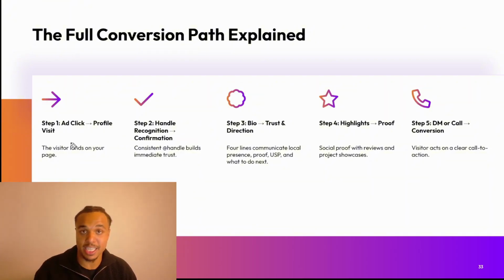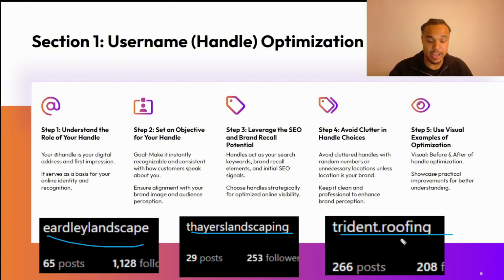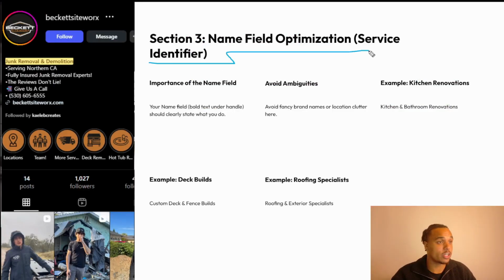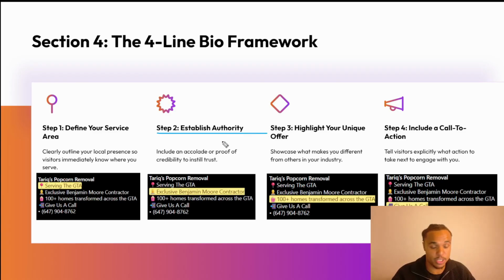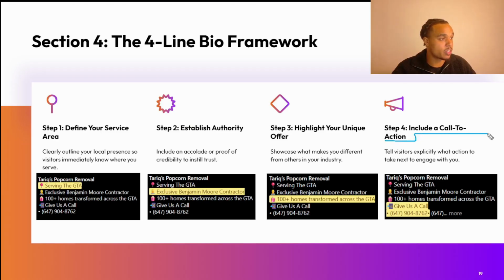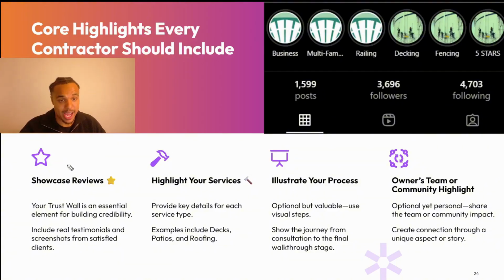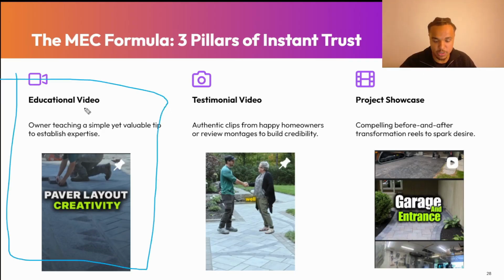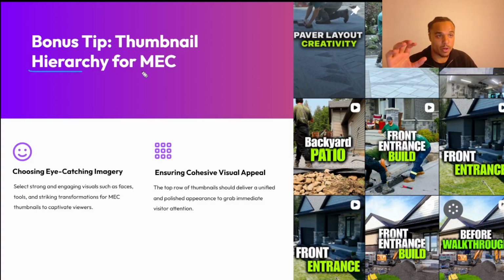The #1 Reason Contractors Burn Ad Spend (And the Fast Fix)